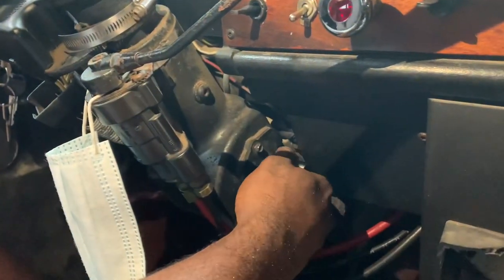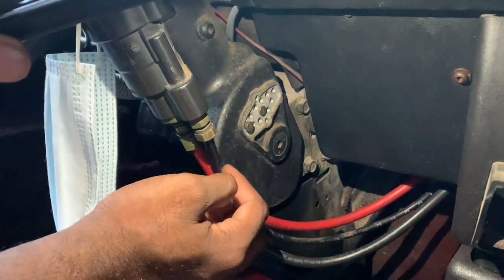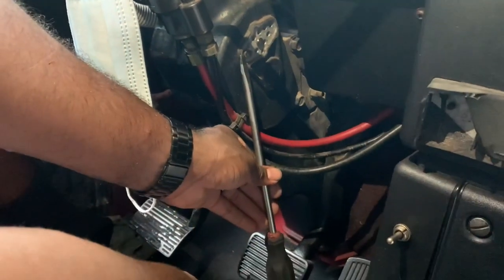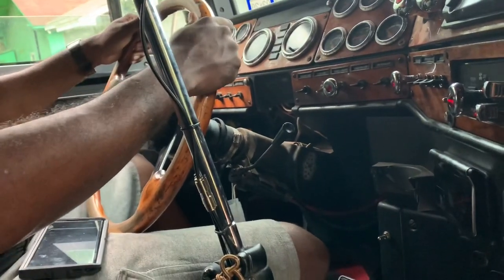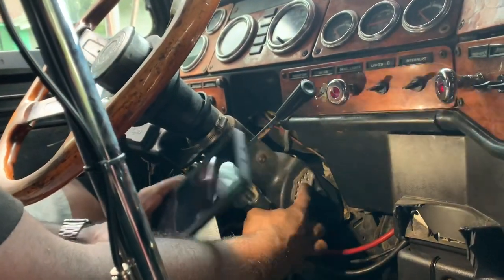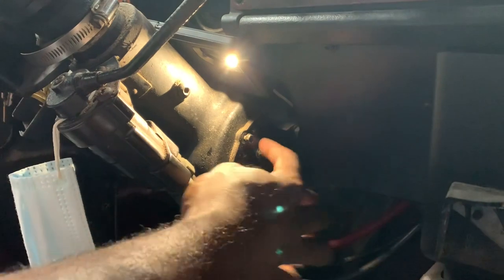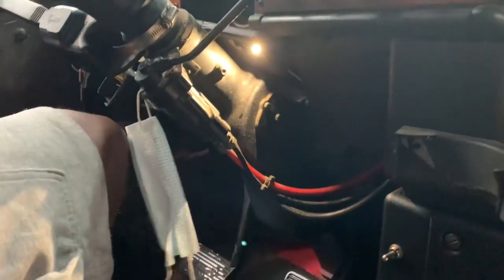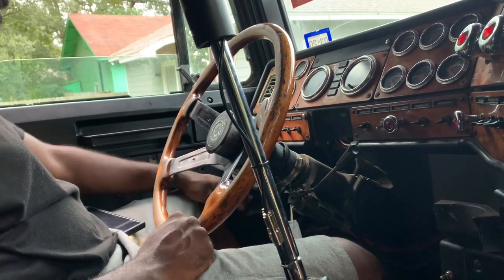How To Lower Your Steering Wheel in a Freightliner Classic & FLD